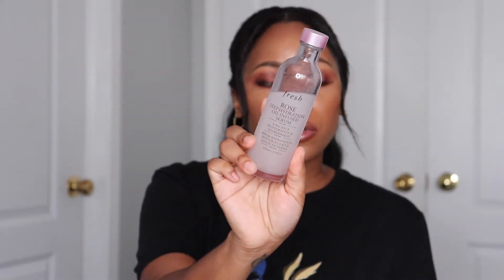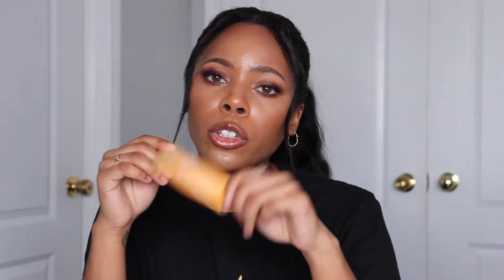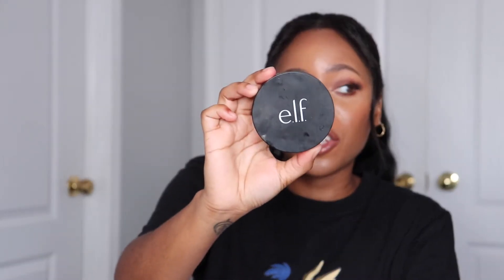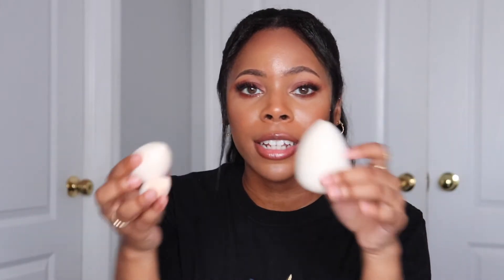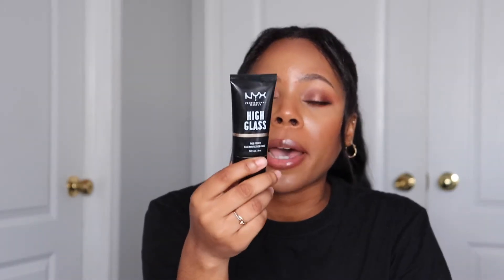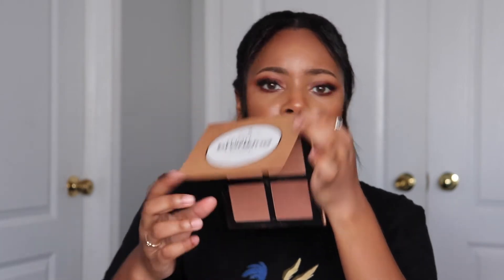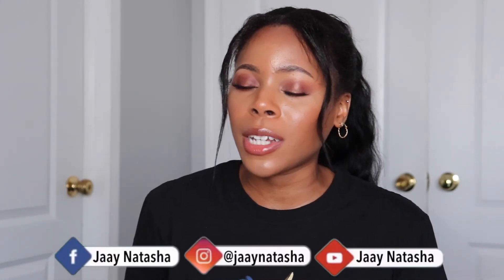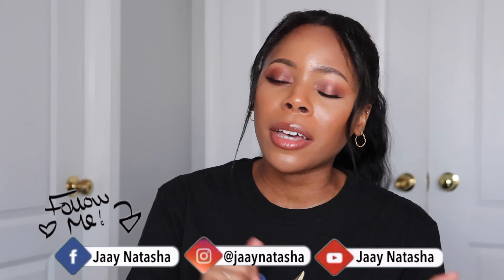CURRENT FAVOURITES | WHAT I'VE BEEN LOVING SO FAR 2020 | Jaay Natasha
Hey everyone! Can you believe we are more than halfway through 2020?! I wanted to share my current favourites what I've been loving so far 2020 with you all! I've found so many new gems that I swear by from skincare to makeup to food to shows & music, all of which I use in my daily routines everyday. What are you currently loving?

0:00 Start
00:12 Skincare & Body care
04:17 Makeup & Makeup Tools
11:35 Scents
13:09 Food & Drink
14:25 Blue Light Glasses
15:09 Netflix Shows & Music